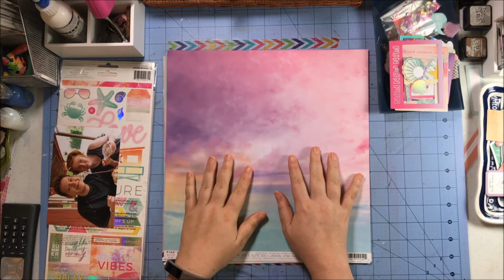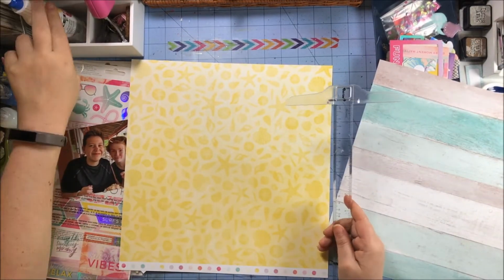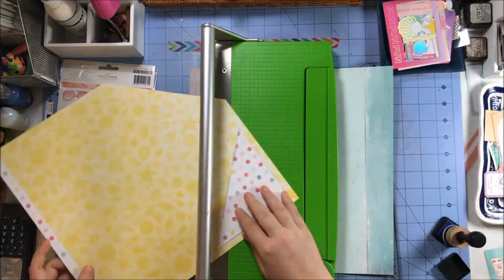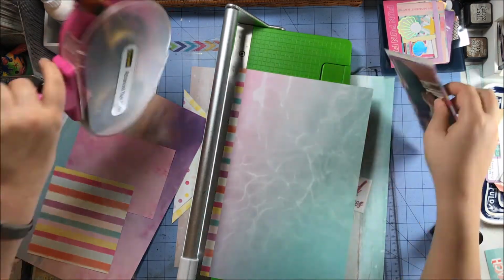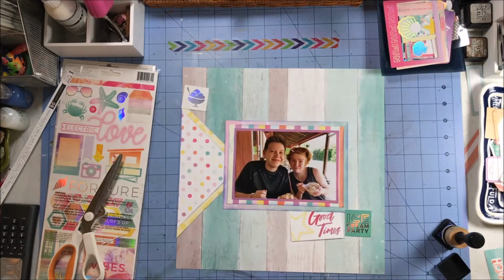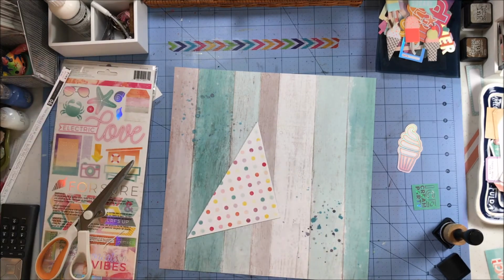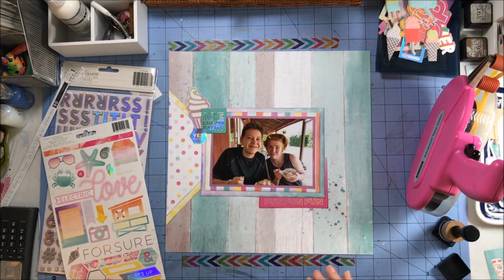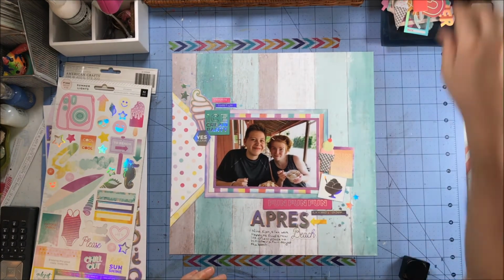Scrapbooking Process Video: Apres Beach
A process video featuring my August 2017 Clique Kit, which is filled with the Pink Paislee line, Summer lights.